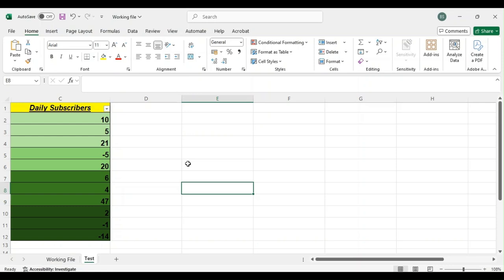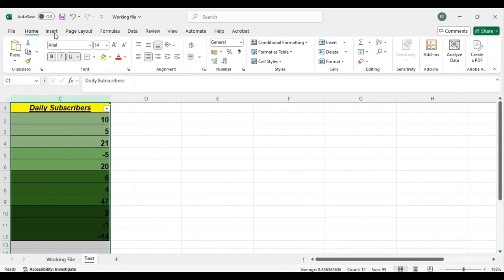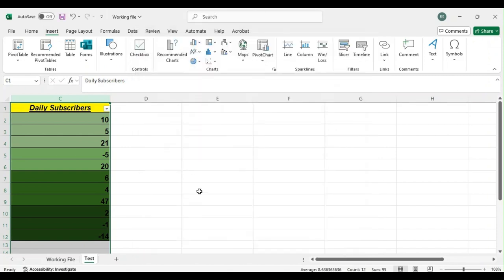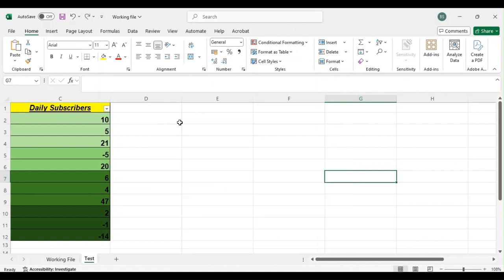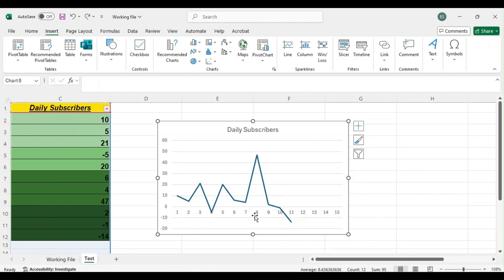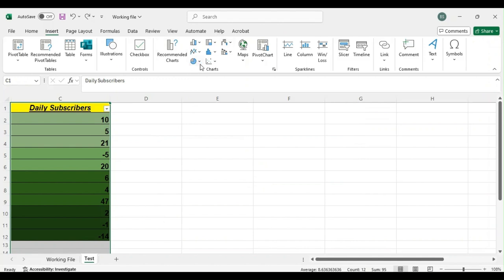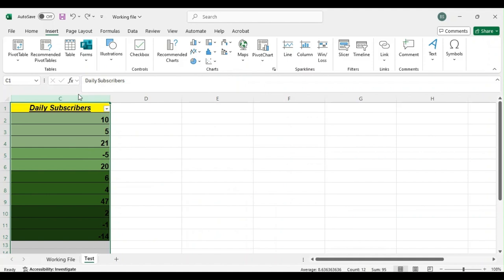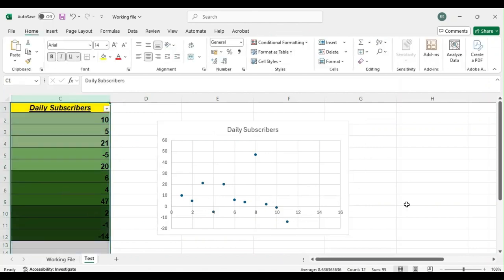Master Excel Charts: Create Professional Graphs Quickly!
Want to turn your data into clear, professional visuals? 📊 This beginner-friendly Excel tutorial shows you how to create charts and graphs in minutes—perfect for reports, presentations, and making your data easier to understand.

📌 In this step-by-step video, you’ll learn:
✅ Why charts are essential for data presentation
✅ How to insert column, line, pie, and bar charts
✅ Choosing the best chart type for your data
✅ Customizing charts with colors, labels, and styles
✅ Tips for saving and exporting charts for reports or slides

Whether you’re a student, business owner, or finance professional, these Excel charting tips will help you visualize your data like a pro!